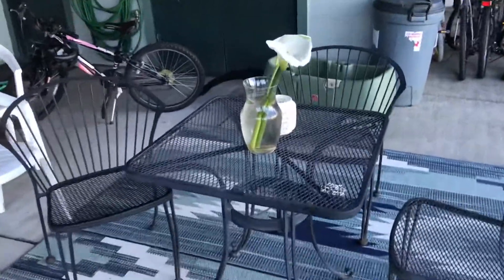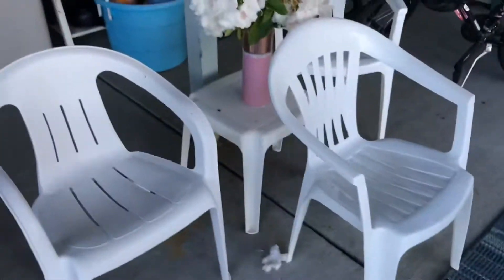AMAZING NEW PATIO SETUP!!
This is such a pretty little hangout area and I’m super happy we have this! 😁